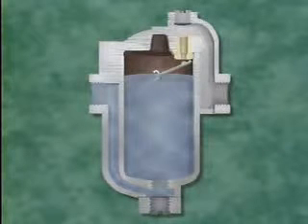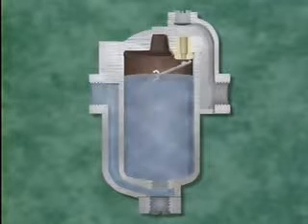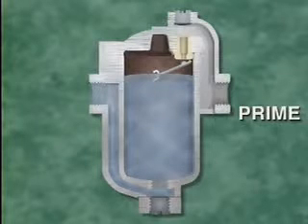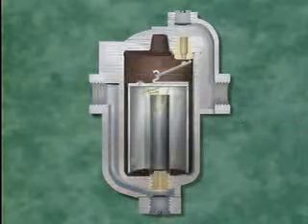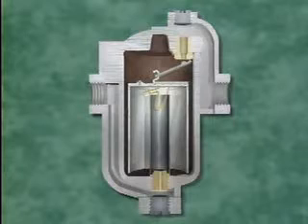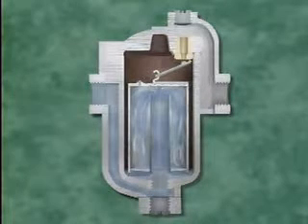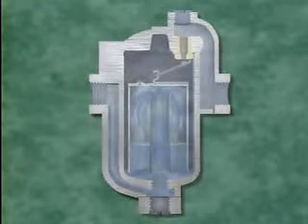STEAM TRAP Part 2 Mechanical Type